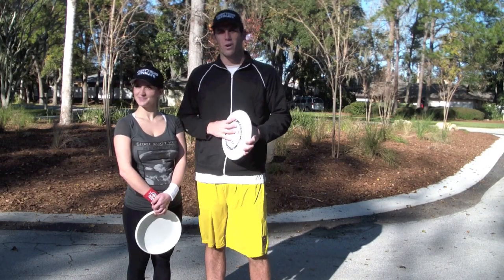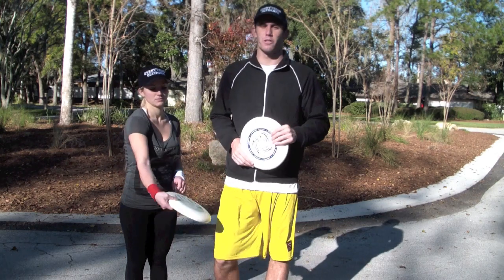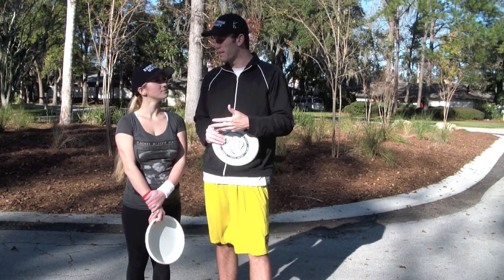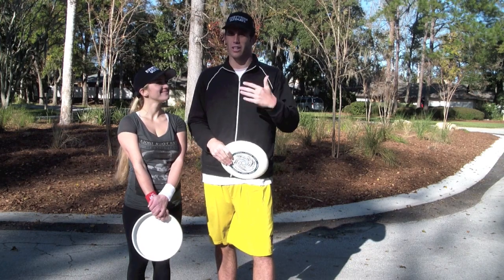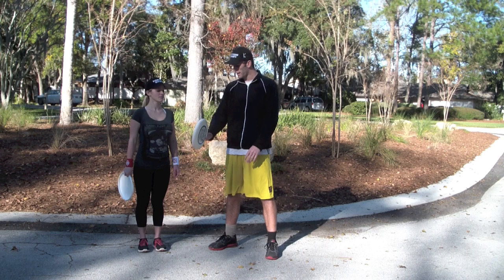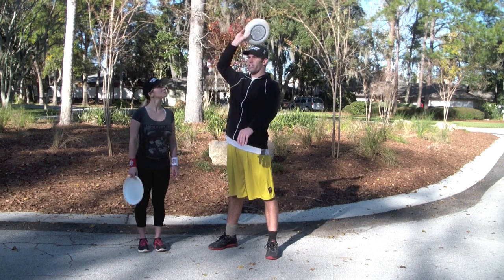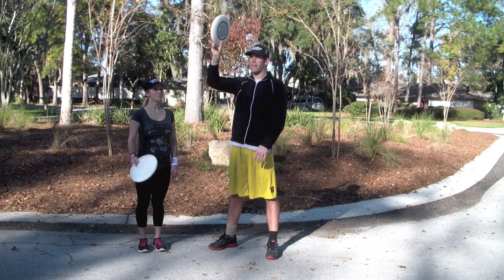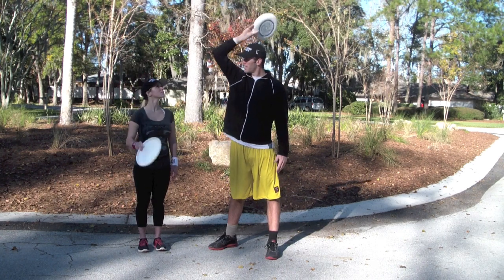AllisonNYC Learns Hammer Throw | Everything Ultimate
Got the pleasure to teach a CrossFit celebrity AllisonNYC, how to throw a frisbee.

JERSEYS!

Got a sick clip? Send to:
everythingultimate(AT)gmail(DOT)com

Tags: Brodie Teaches AllisonNYC How To Throw A hammer more spin Everything Ultimate Brodie Smith "Brodie Smith" "Everything Ultimate" everythingultimate How-to "Ultimate (sport)" Allison frisbee disc "ultimate frisbee"